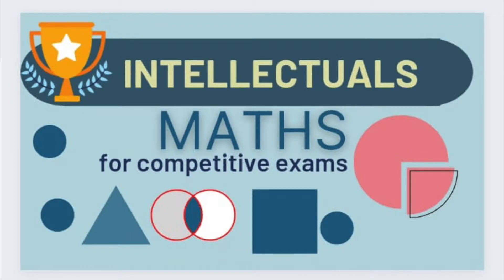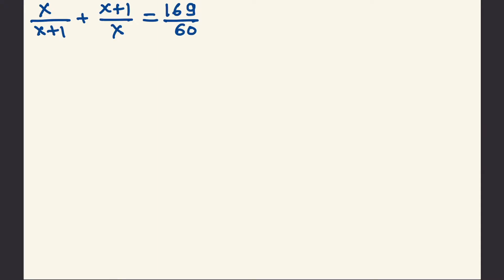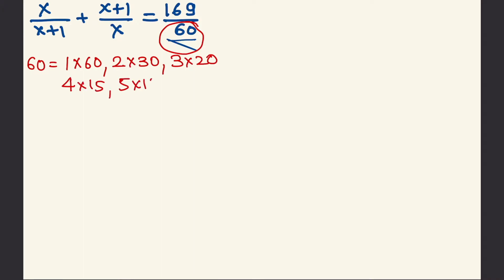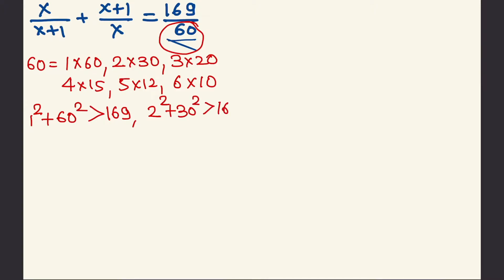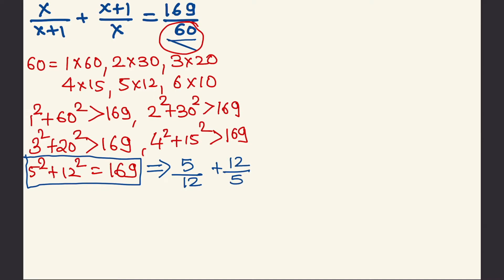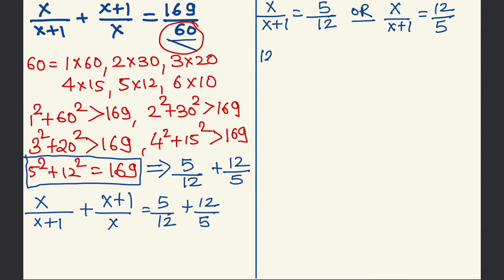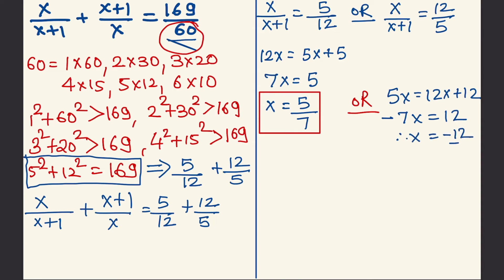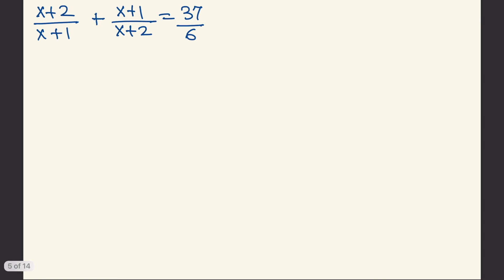Solving Quadratic Equations Using Vedic Maths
Step by Step Technique on How to Solve Quadratic Equations by breaking RHS as a sum of two reciprocal fractions.